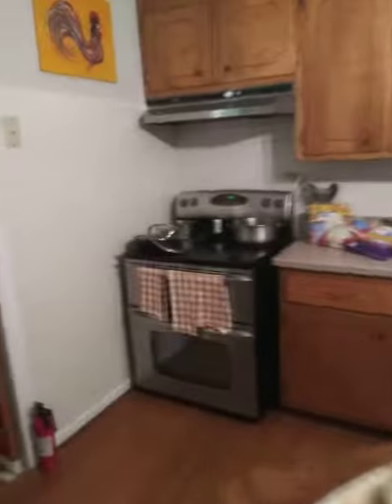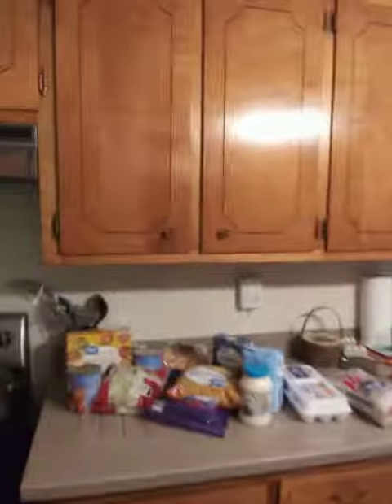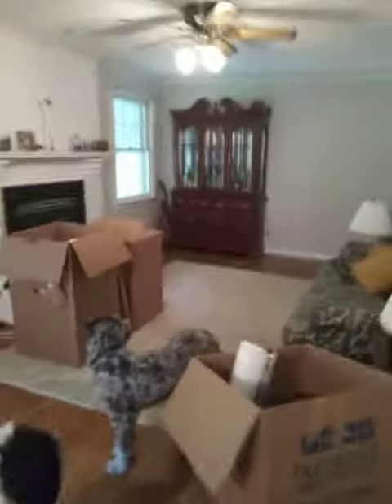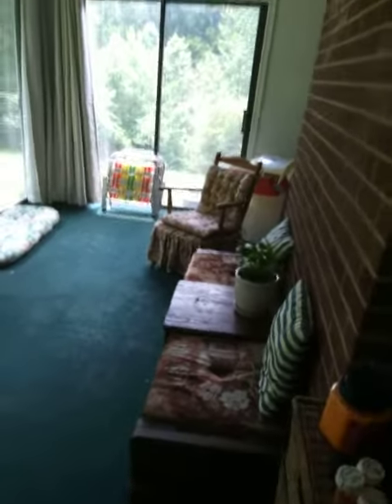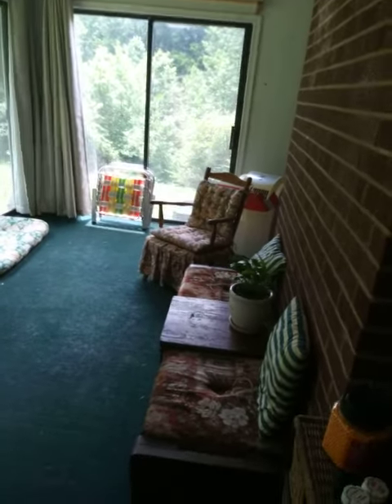July 8, 2020